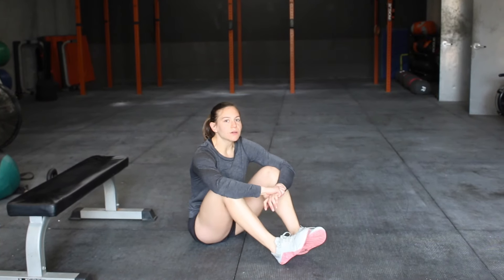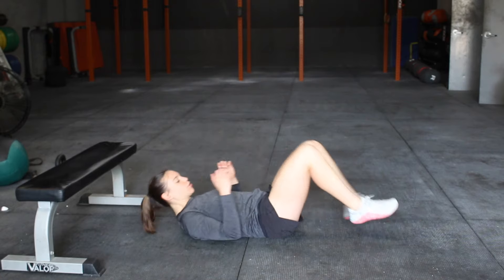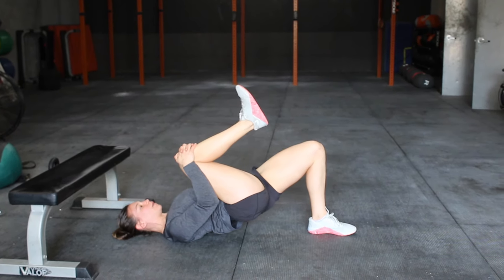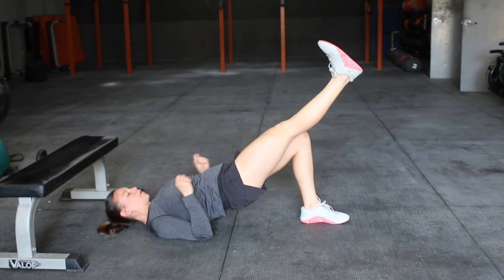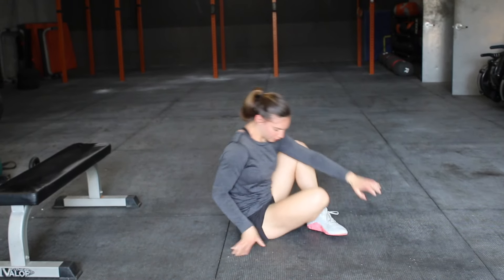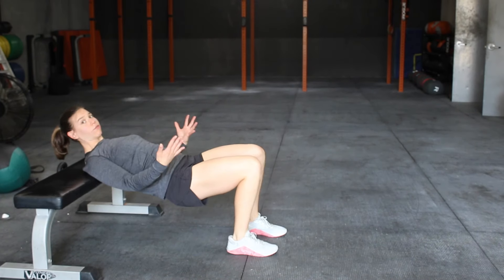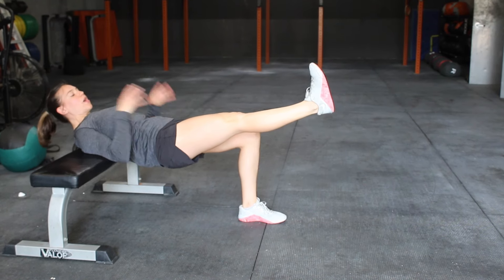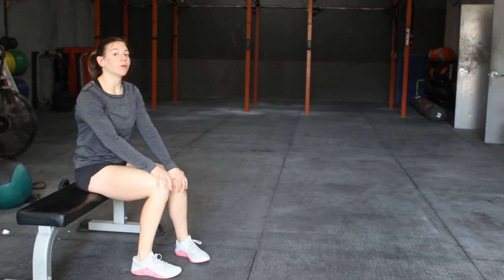Single Leg Hip Bridge + Hip Thrust Isometric Hold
Single Leg Hip Bridge + Single Leg Hip Thrust Isometric Hold

The single leg hip bridge/thrust provides a stabilization challenge for the midline, along with greater work for the hips and legs compared to the standard two-leg version. This exercise involves prolonged hip extension and glute/hamstring activation, which is excellent for combating sitting-induced back pain and posterior chain weakness. Make sure you're good with the standard hip bridge before trying this one out.

A. Single Leg Hip Bridge
Lying on your back, bend one knee toward the ceiling with your foot flat on the ground, heel just out of reach from your finger tips when the arms are long by your side. Tuck your tailbone and button your ribcage. Keeping the extended leg active and the hip points even, slowly raise your hips and leg, until both thighs are parallel. Try to lower the hips and legs slowly, so that your heel and hips hit the ground around the same time. Keep it slow and controlled - if you speed this up, it will lose its challenge. Try 3 sets of 10-15 per leg. For added challenge, try a 2-3 inch abduction of the extended leg. This makes for an excellent warm up, cool down or accessory piece.

B. Single Leg Hip Thrust Isometric Hold
Supporting your back with a chair, couch or bench anchoring towards the bottom of your shoulder blades, tuck the chin and squeeze your hips. Check your heel alignment (vertical shins, knees directly over ankles), then extend one leg straight out. Maintain even hip points, and hold :30-:45 seconds for 2-3 rounds.